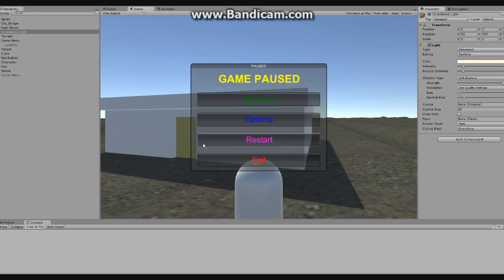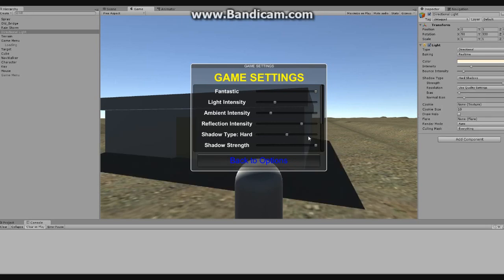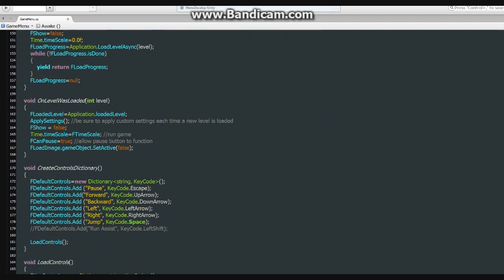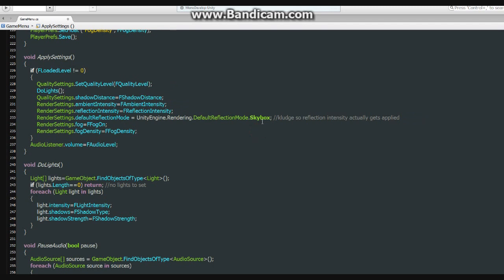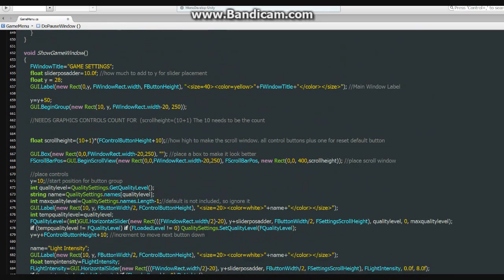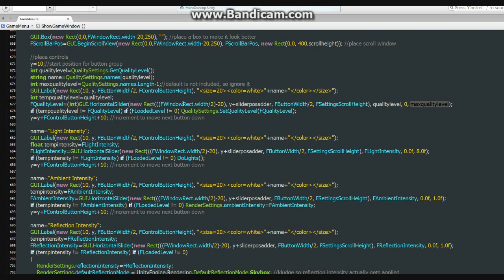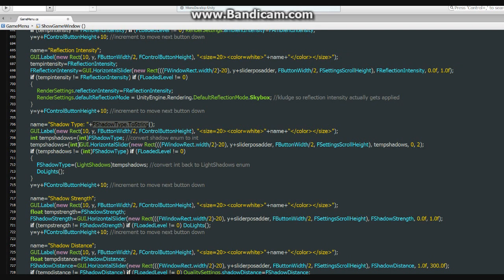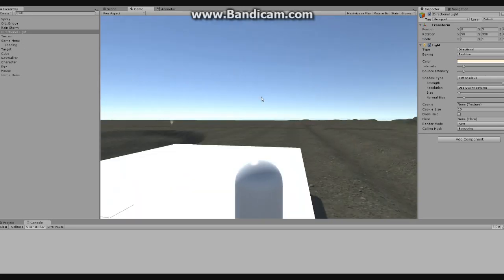Unity 5 Part 5 Add Game Settings to Start/Pause Menu - Graphics and Audio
In this video learn how change graphics settings inside the game.
Also control the main audio level.